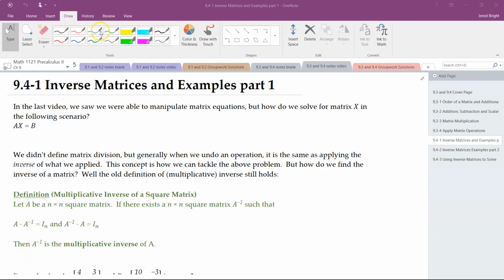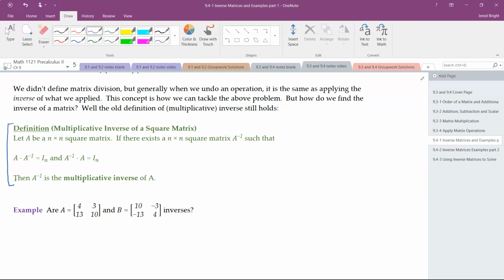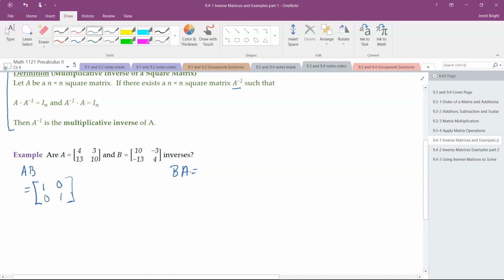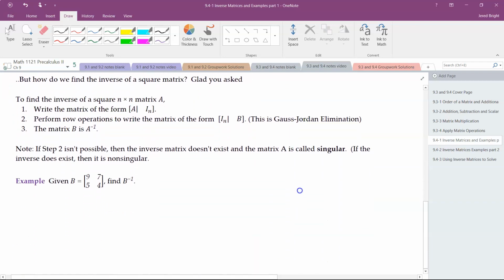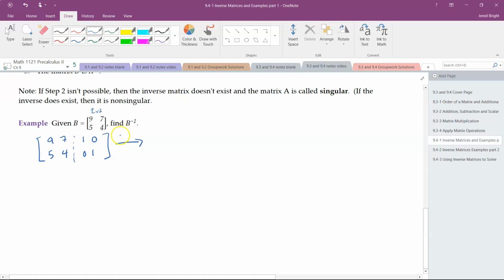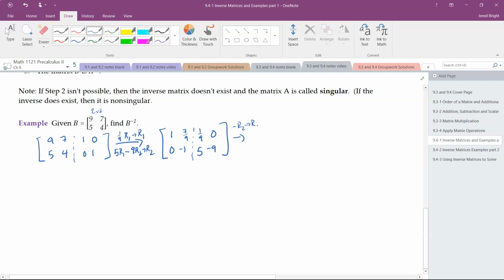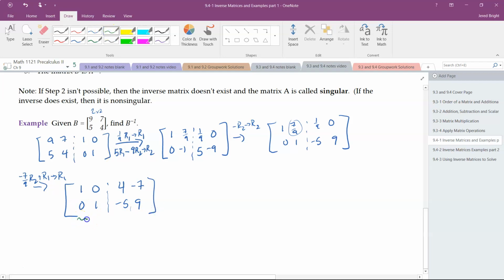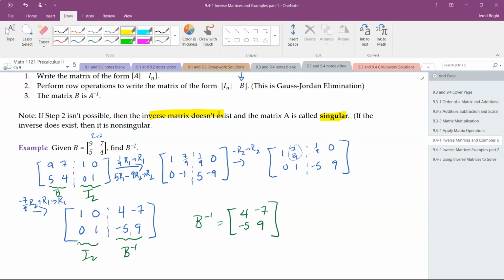9.4-1 Inverse Matrices and Examples part 1